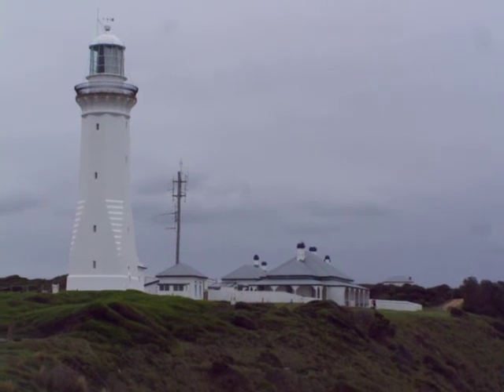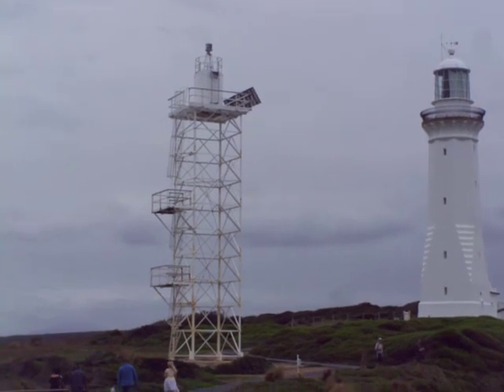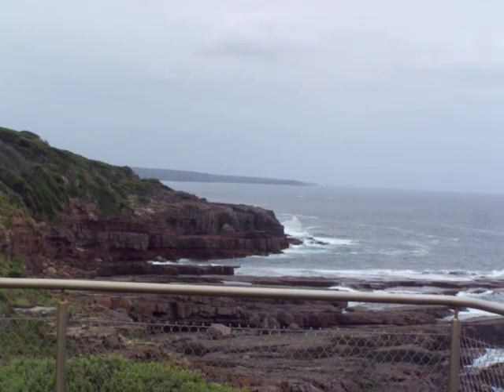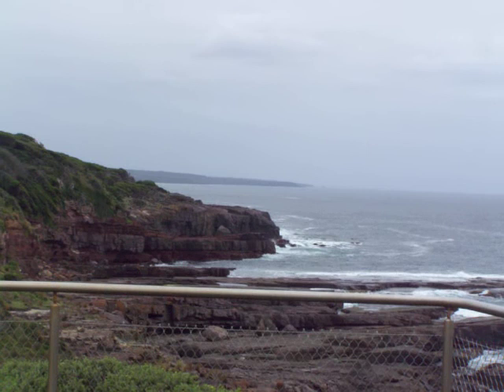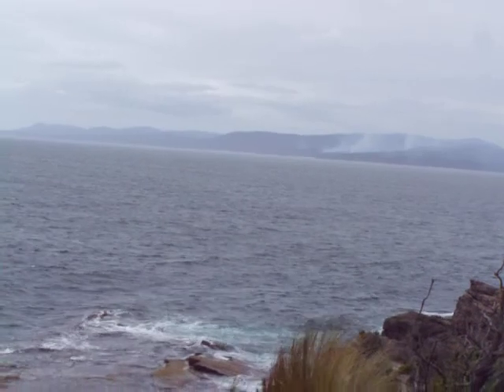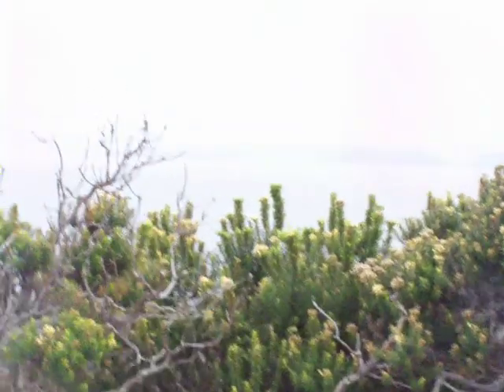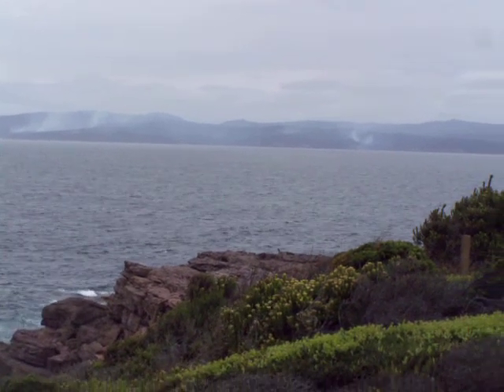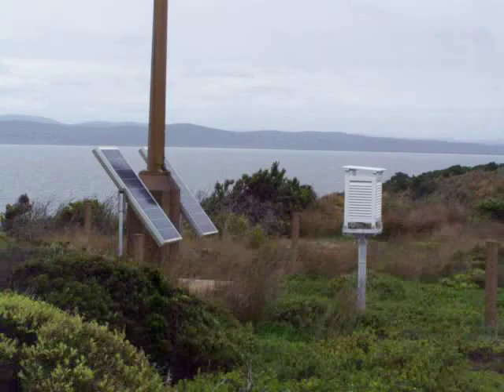Green Cape lighthouse, Ben Boyd NP